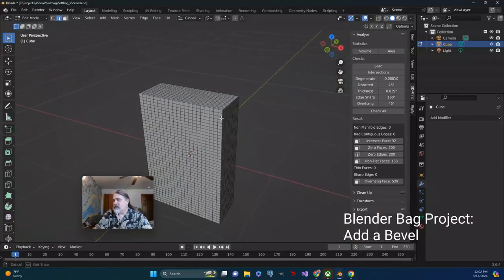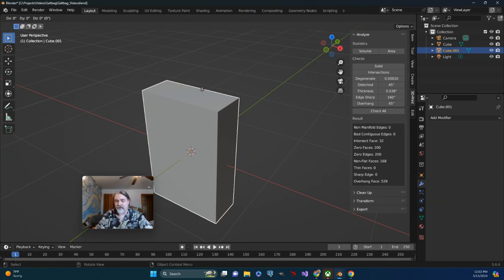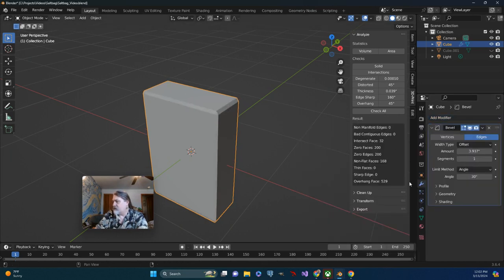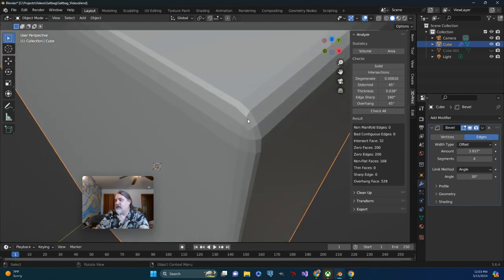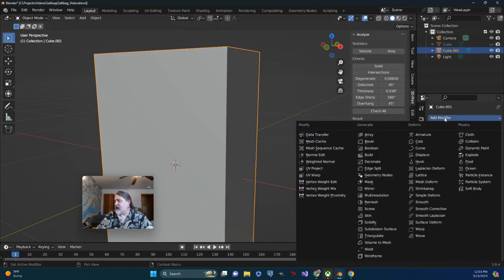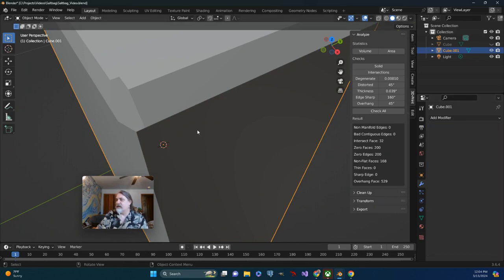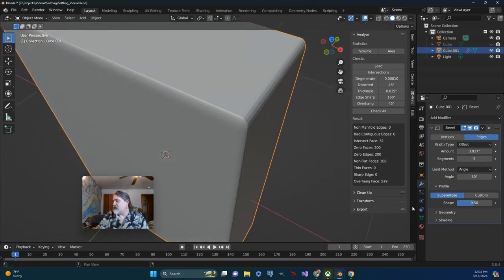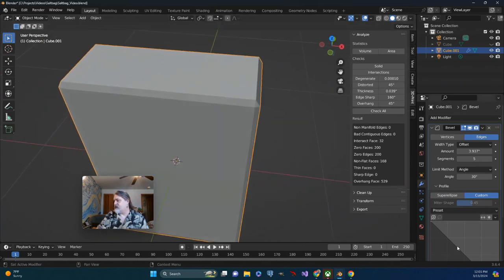Blender Bag Project: Add a Bevel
Add a basic bevel  modifier in Blender with limited discussion on other settings.